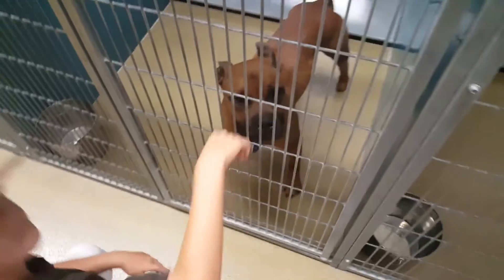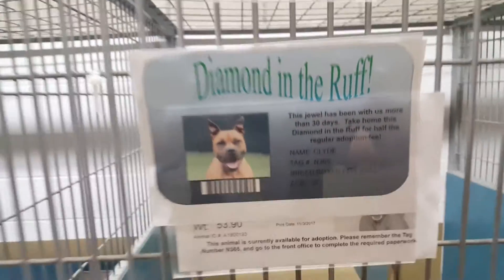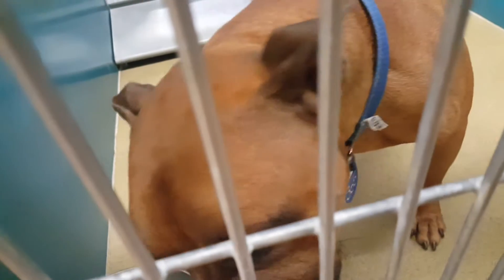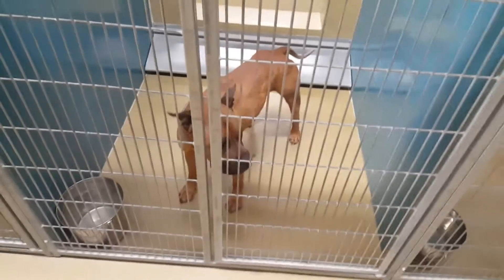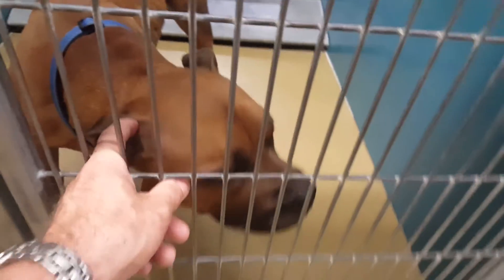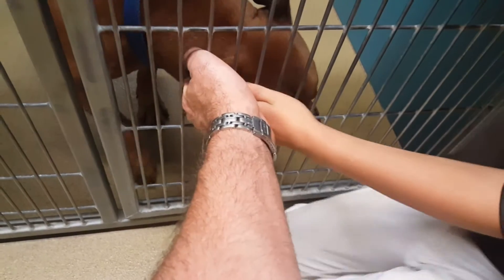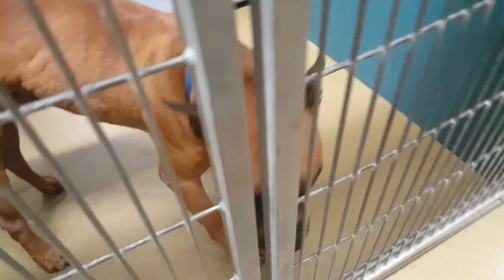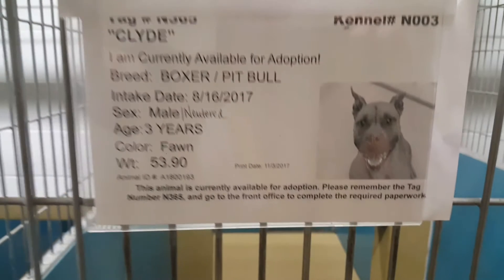CLYDE: San Diego North Shelter, Carlsbad, CA - ID# A1800193 / Tag# N365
Information:

Name: CLYDE
ID Number: A1800193
Necktag Number: N365
Kennel Number: N003

Description:

Breed: BOXER/PIT BULL
Intake Date: 8/16/2017
Sex: Male/Neutered
Age: 3 YEARS
Color: Fawn
Weight:  53.90 lbs.
I’m in the Northern Region shelter.